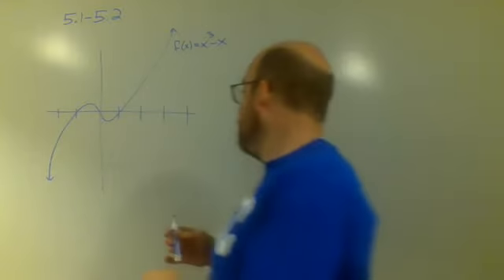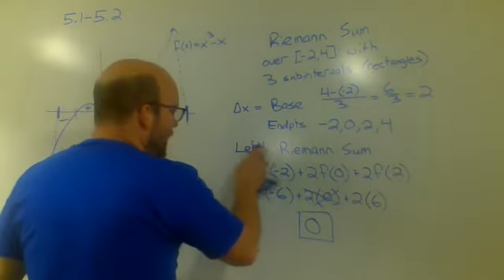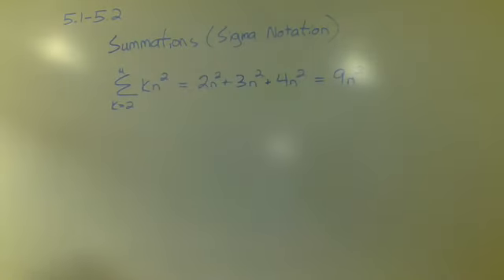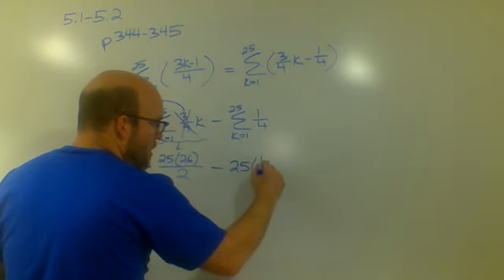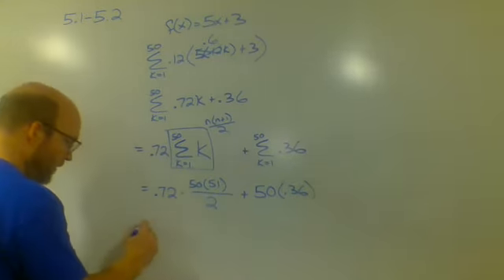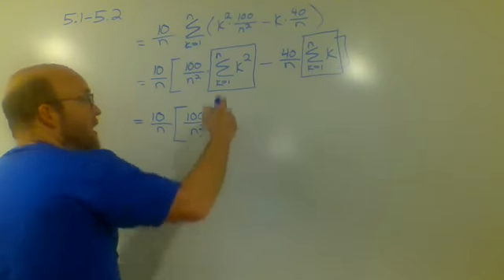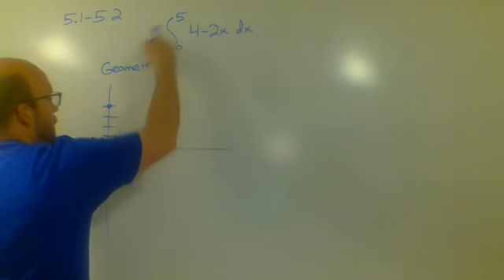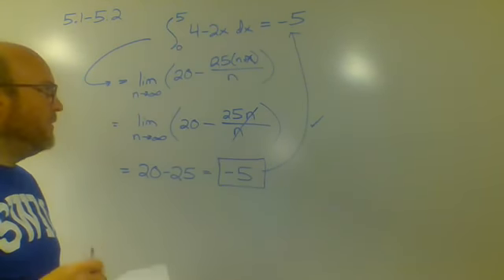203: 5.1, 5.2 Riemann Sums and Net Area